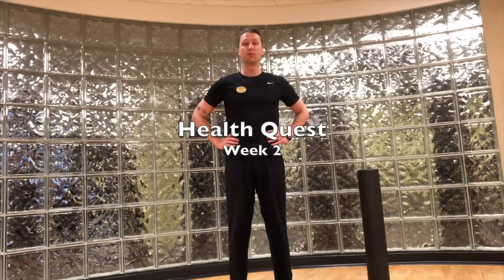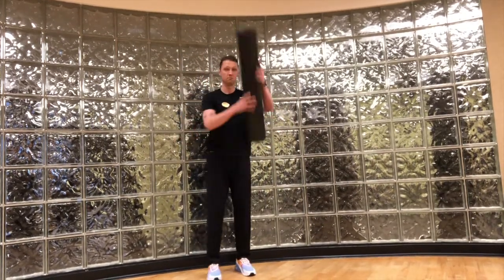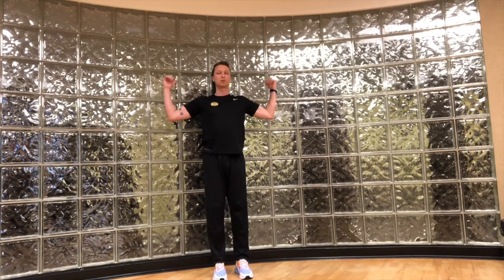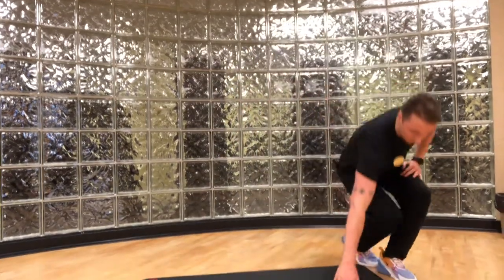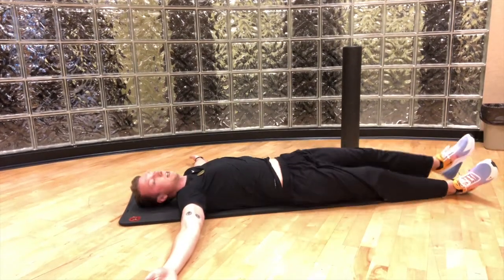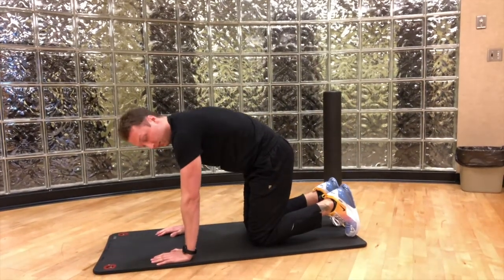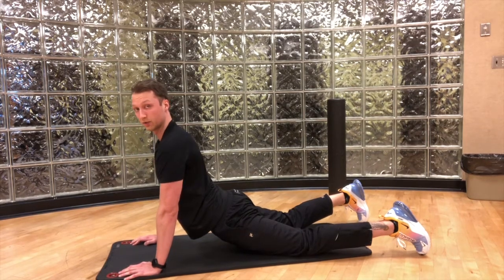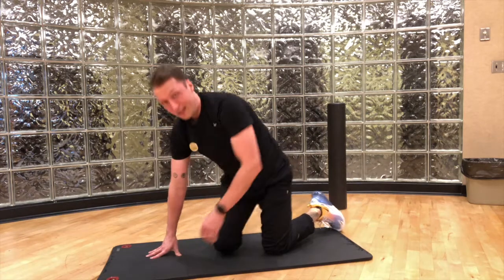Health Quest Week 2